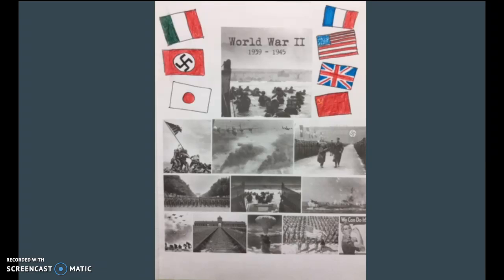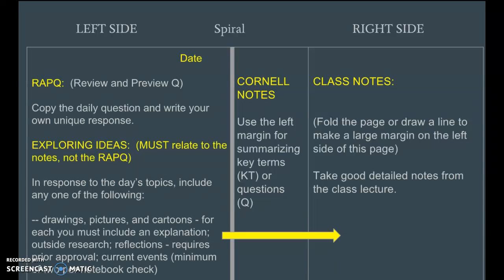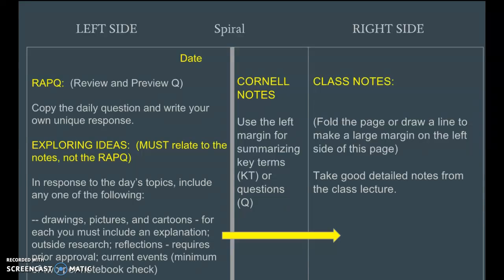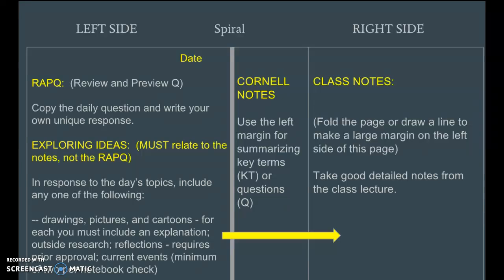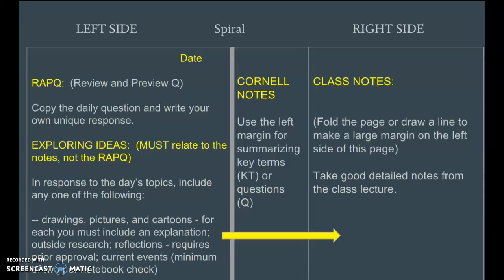Instructions to Develop an Interactive Notebook